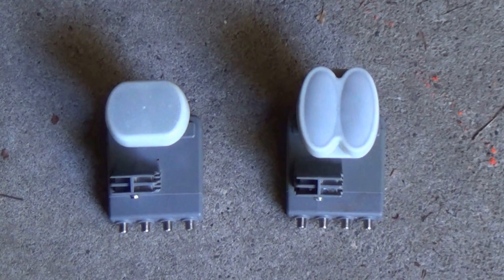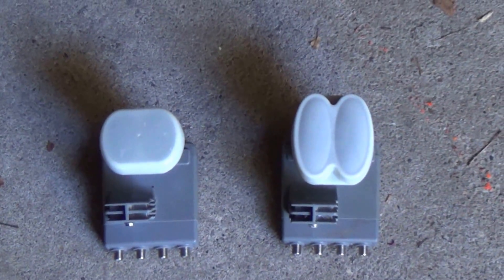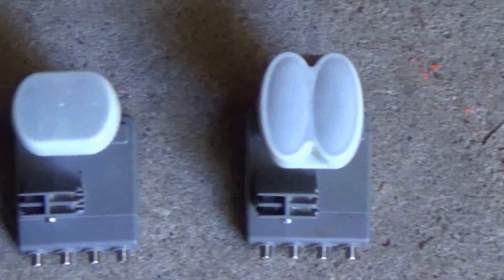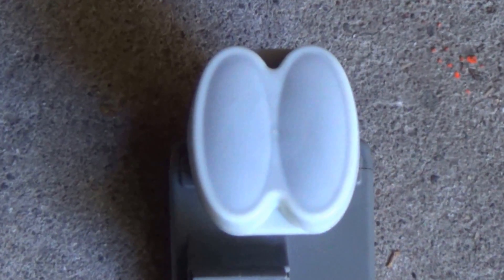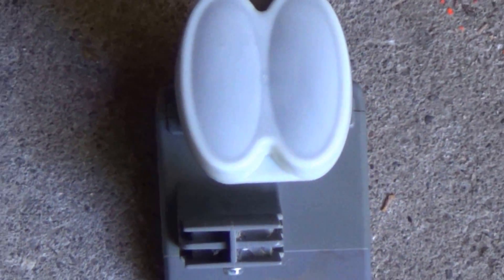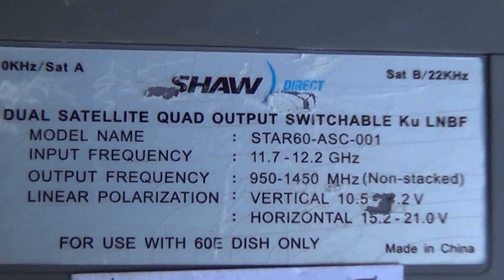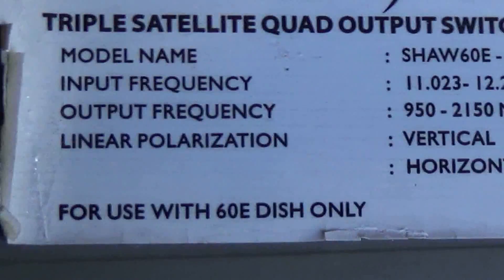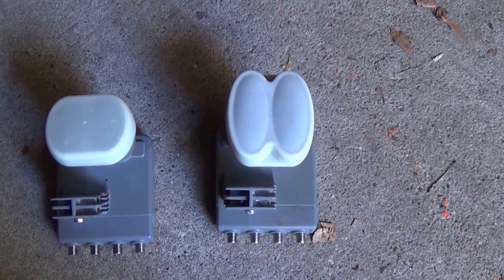Shaw Direct Dual Quad and Triple xKu LNBs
IMPORTANT UPDATE
Shaw Direct is pulling all the old Dual Quad LNB's out of service by the end of 2019. If you are still using the Dual Quad, you will be receiving a letter explaining the changeover. If you have a secondary dish at the cottage, cabin, or trailer, you need to find yourself a 2nd Triple xKu LNB this year to be prepared for next year's changeover. Many people are reporting they are receiving letters now.

See the difference between the old Dual Quad LNB and the new Triple xKu LNB.
These LNB's cannot be mixed up if you have two dishes on your account.
If your house dish has a Triple xKu LNB, then the 2nd dish at the Cottage or trailer needs one too.